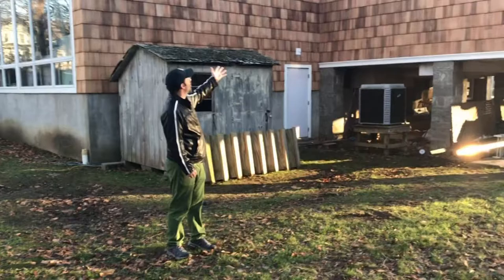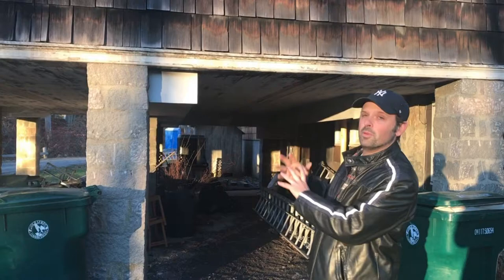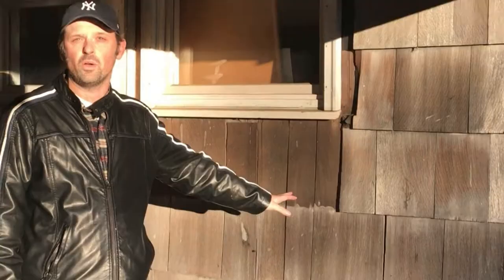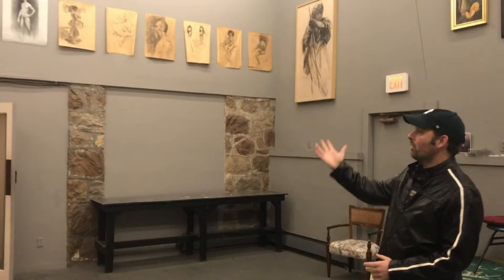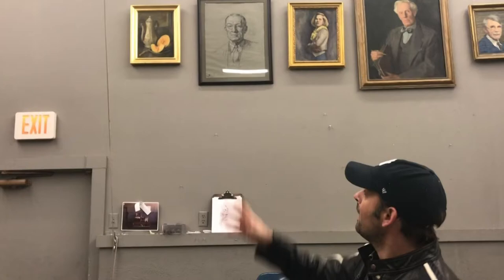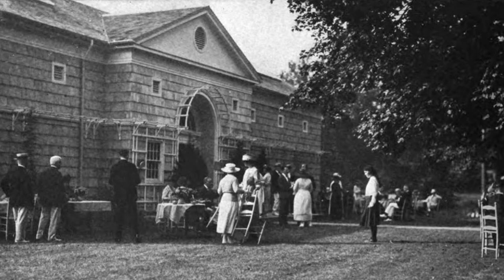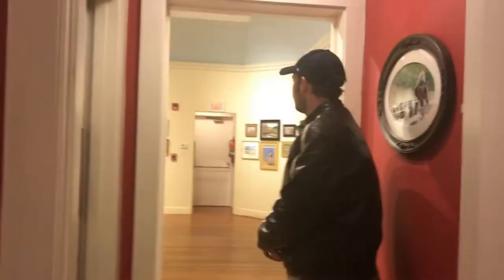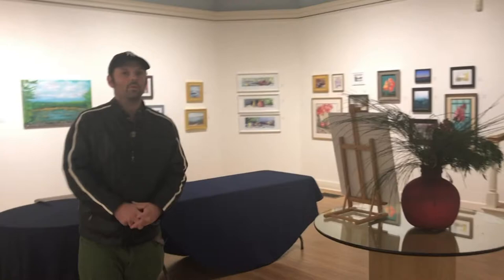Restoration of Lyme Art Association (2017-2018)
Restoration film of Lyme Art Association in Old Lyme, Connecticut (filmed November 2017-June 2018). Filming by Lesley Moore and Jack Montmeat.